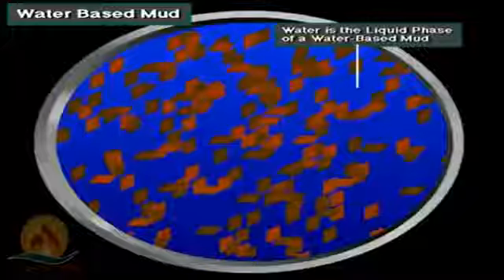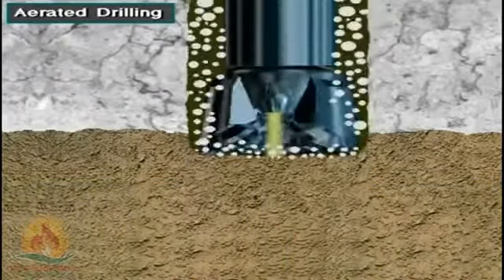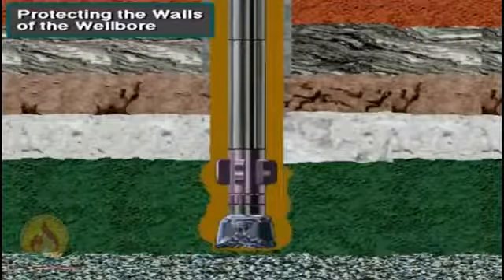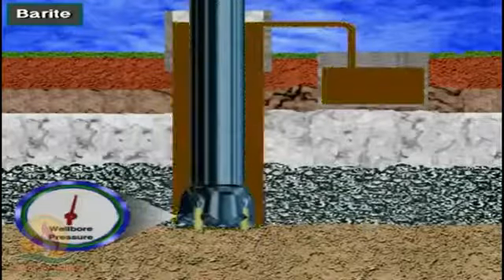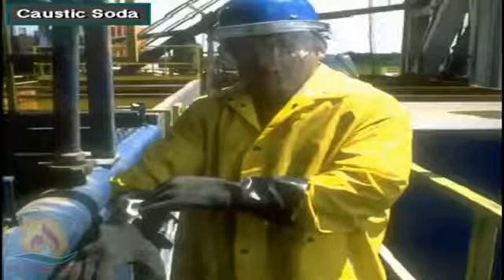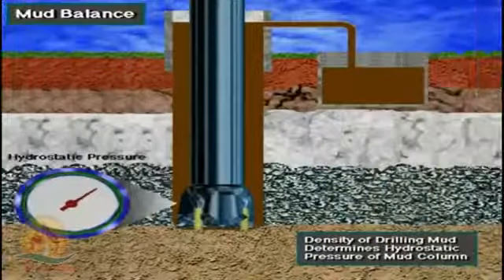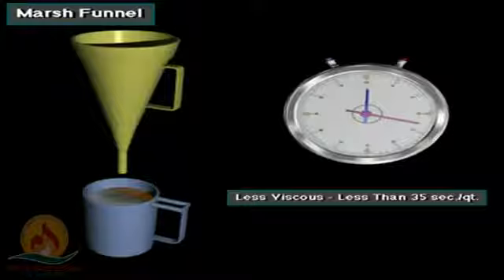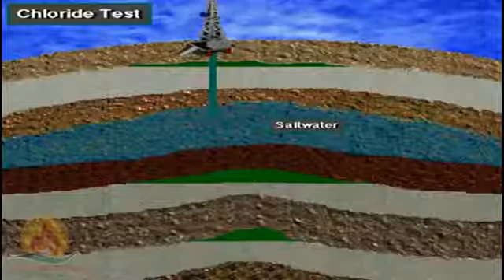Schlumberger Drilling Course CDs Drilling Fluids